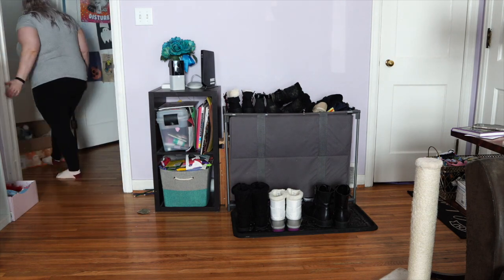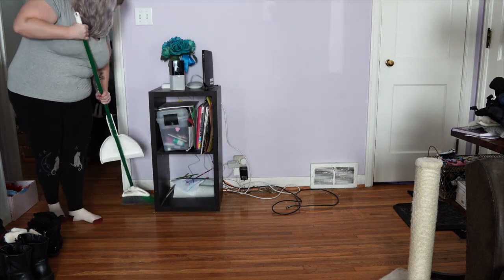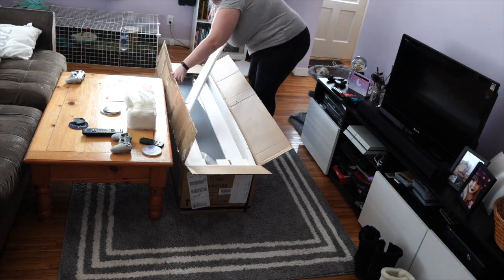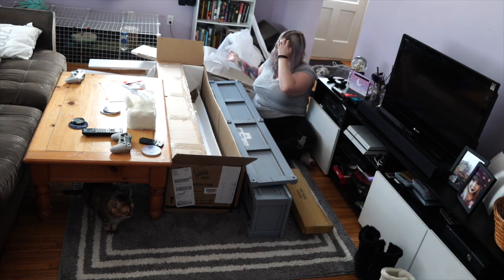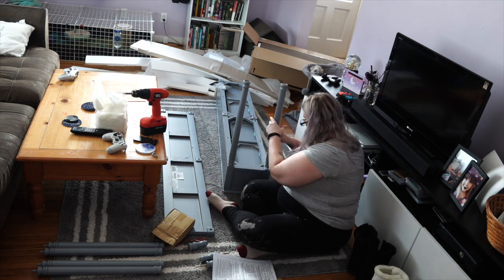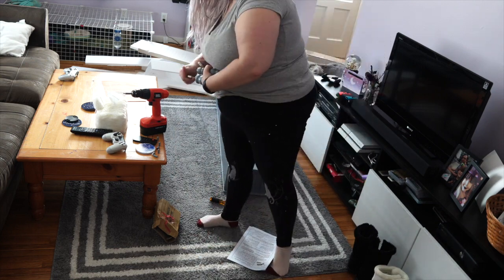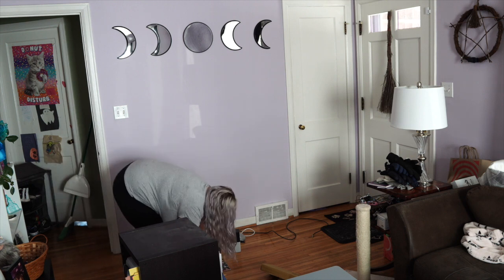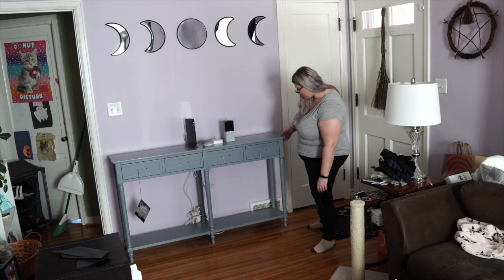*NEW* MINI LIVING ROOM TRANSFORMATION ON A BUDGET! DECORATE AND CLEAN WITH ME MY LIVING ROOM!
Hello everyone!
I am so excited for todays video. for the longest time I was ashamed to show people my house because I felt I didn't have nice things to show. Now I feel like my living room is slowly coming together and starting to look nice. I really hope you all like this mini transformation to my living room and it was all on a budget at under 300$!

Items used: (more to come)
Space Savers
Bamboo Drying Rack
Metal 2 Tier Drying Rack
Shark Steam Mop
Angry Mama

@ _heatherCarlisle

HUGE BATH AND BODY WORK HAUL || 💖 VALENTINES DAY COLLECTION BATH AND BODY WORKS 2021 || CANDLE HAUL

TOP CLEANING PRODUCTS I USE:
AUNT FANNIE'S Cleaning Vinegar:

Grove co.

METHOD
All Purpose + Antibac:

Cannon G7X
MacBook 2012
Sony a6100